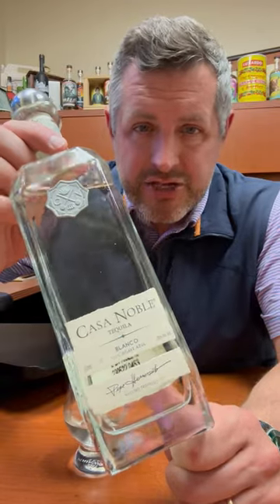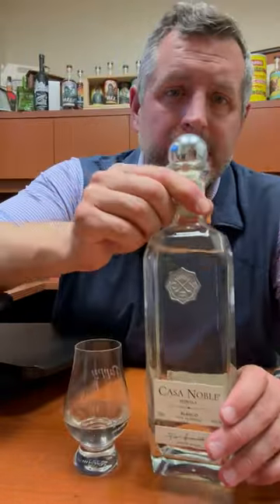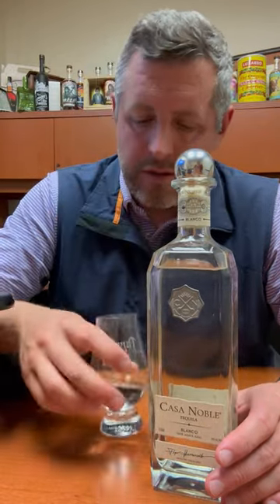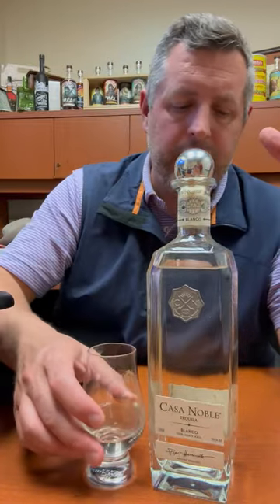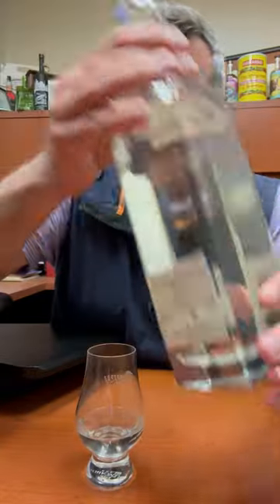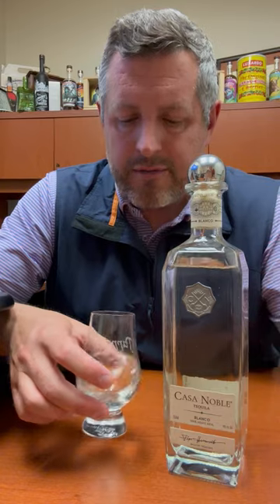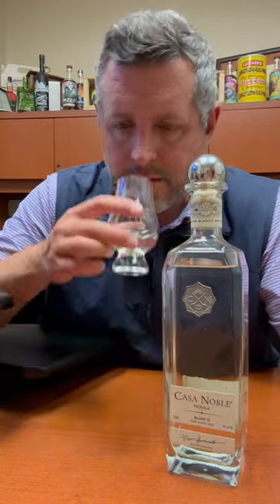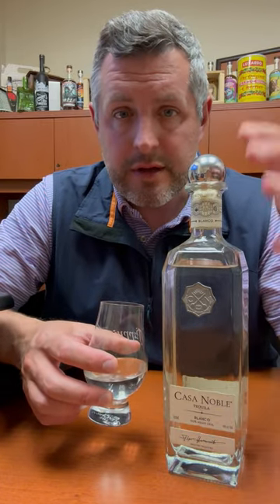Casa Noble Blanco Tequila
From the prolific 1137 NOM, comes a smooth sipping blanco bottled for Constellation. Brick ovens and a screw mill, stainless tank ferment with stainless pot with copper coil produces an agave forward, black pepper and earthy tequila. More cooked agave on the palate with a light grassiness, and touch of citrus. 🐛😍 Smooth as Silk